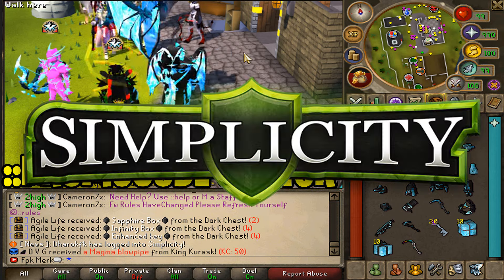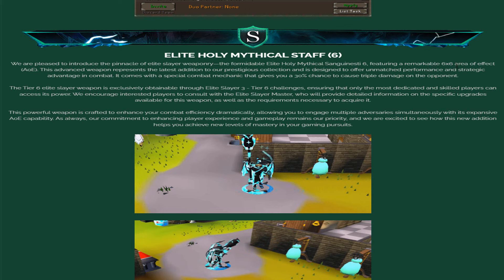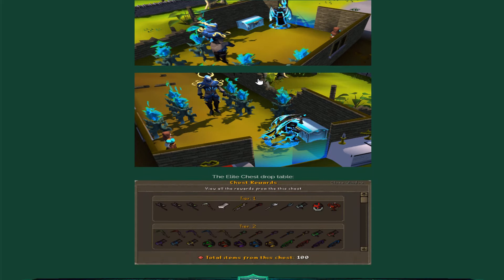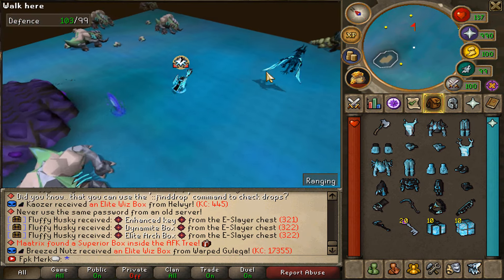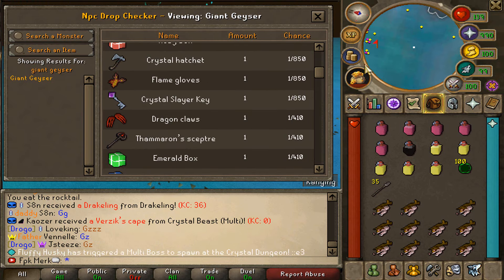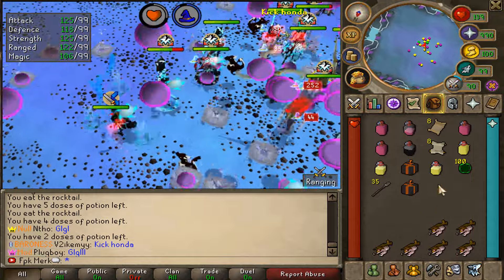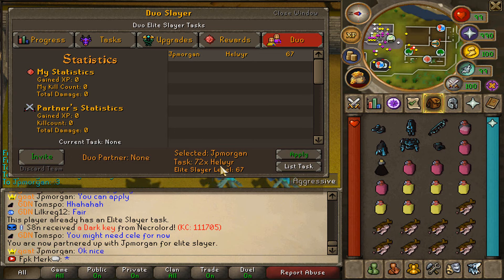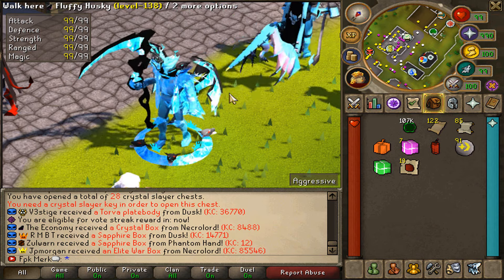#1 PRE EOC RSPS *NEW* ELITE SLAYER 3 UPDATE! (FREE CUSTOM SCYTHE OF VITUR) - Simplicity (RSPS)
🎁Datacore ($50 Easter Deal)
🎁Bilo98 ($50 Easter Deal)
🎁Widdlewilson ($50 Easter Deal)